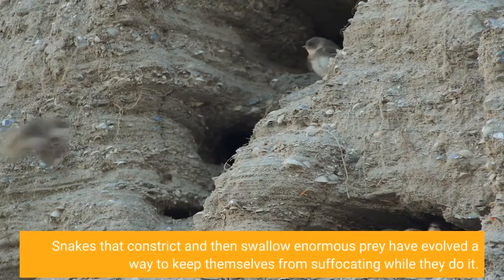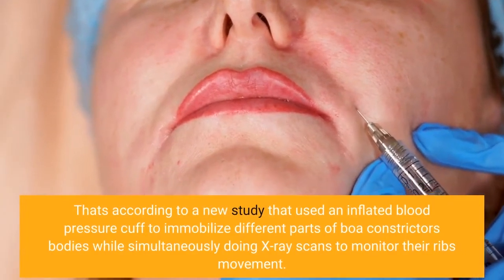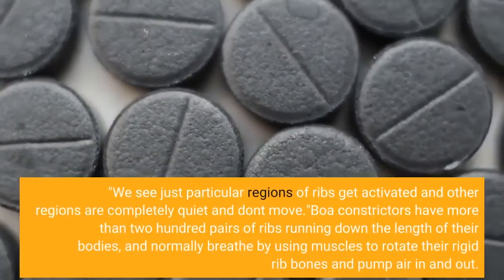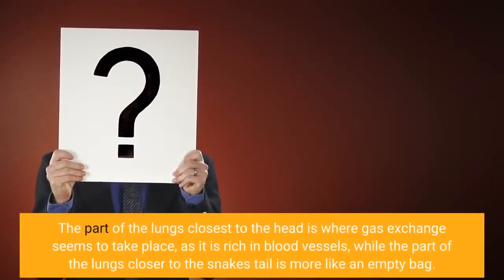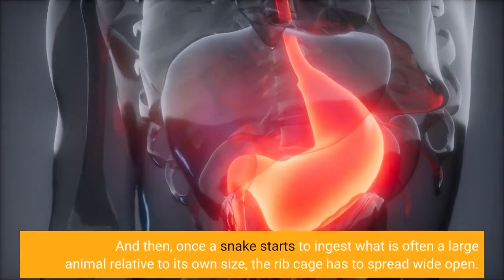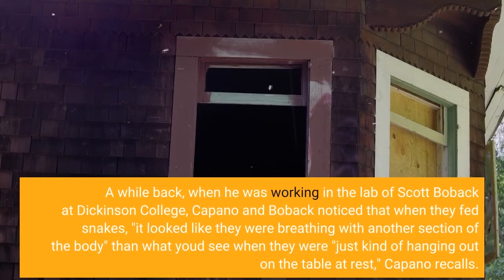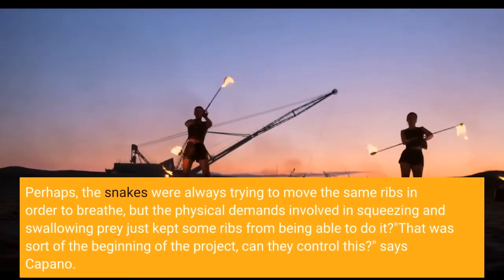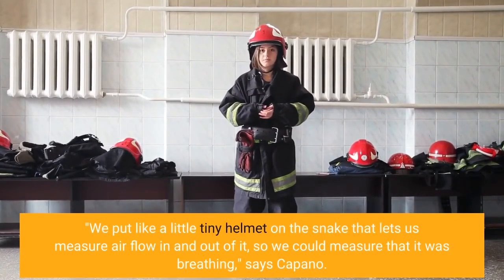This trick keeps snakes from suffocating as they squeeze and swallow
Snakes that constrict and then swallow enormous prey have evolved a way to keep themselves from suffocating while they do it. When the scaley coils closest to the snake's head are super busy squeezing its dinner to death, the reptile can simply change how it breathes so that it uses ribs and muscles farther down the length of its body. That's according to a new study that used an inflated blood pressure cuff to immobilize different parts of boa constrictors' bodies while simultaneously doing X-ray scans to monitor their ribs' movement. What researchers observed is that the snakes could easily shift to using different sets of ribs to draw in air like a bellows."I just found it remarkable that they had such fine control," says the study's author John Capano, who studies biomechanics at Brown University.  "We see just particular regions of ribs get activated and other regions are completely quiet and don't move."Boa constrictors have more than two hundred pairs of ribs running down the length of their bodies, and normally breathe by using muscles to rotate their rigid rib bones and pump air in and out. Like the rest of their bodies, the lungs of a snake are long and stretch down much of the snake's length. The part of the lungs closest to the head is where gas exchange seems to take place, as it is rich in blood vessels, while the part of the lungs closer to the snake's tail is more like an empty bag. When a snake bites and grabs prey, the front part of its body is usually completely engaged in subduing the meal by constricting it. And then, once a snake starts to ingest what is often a large animal relative to its own size, the rib cage has to spread wide open. "There's a chance that they can't move their ribs anymore, because they're already at capacity," says Capano. A while back, when he was working in the lab of Scott Boback at Dickinson College, Capano and Boback noticed that when they fed snakes, "it looked like they were breathing with another section of the body" than what you'd see when they were "just kind of hanging out on the table at rest," Capano recalls. But it wasn't clear whether this represented a true change in breathing on the snakes' part. Perhaps, the snakes were always trying to move the same ribs in order to breathe, but the physical demands involved in squeezing and swallowing prey just kept some ribs from being able to do it?"That was sort of the beginning of the project, can they control this?" says Capano. In the Journal of Experimental Biology, Capano and a team of researchers describe how they put blood pressure cuffs on different parts of snakes' bodies to basically prevent the ribs from moving. "We put like a little tiny helmet on the snake that lets us measure air flow in and out of it, so we could measure that it was breathing," says Capano. The team used X-rays to watch bone movement inside the snake, and also monitored nerve signals.